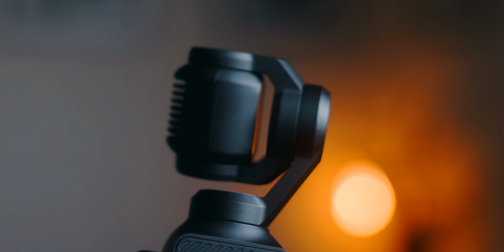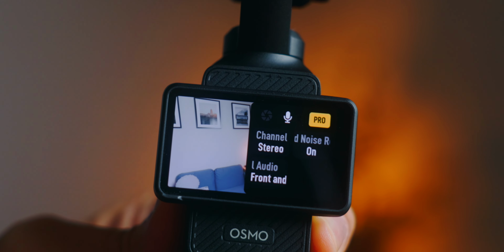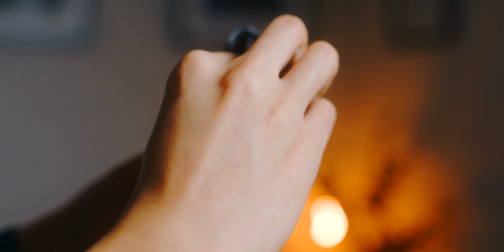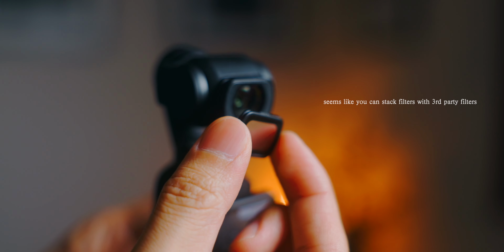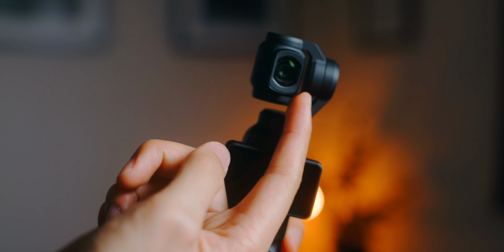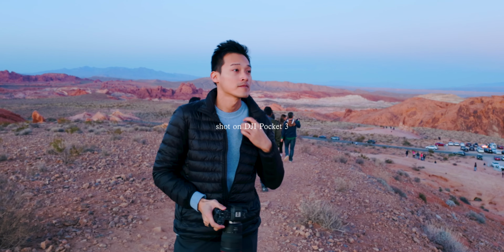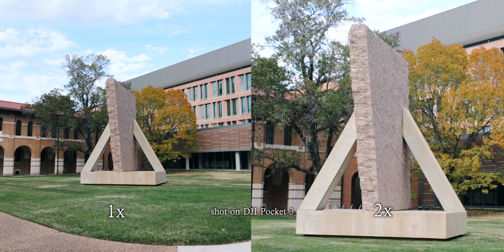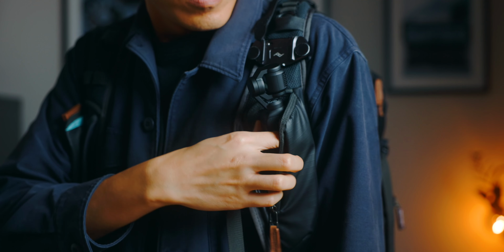Things I Wish I Knew Before Getting The DJI Pocket 3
DJI Pocket 3

THINGS I USE:
Main Camera
Main Lens
Camera Bag
Shotgun Mic
Vlogging Tripod
CFexpress Type B
SD Card: SD Card
Fast SSD